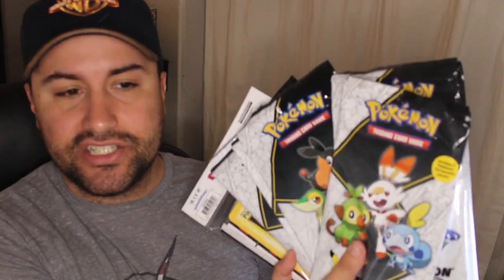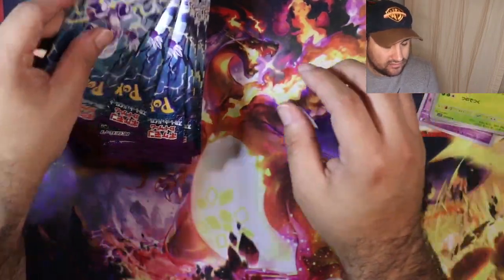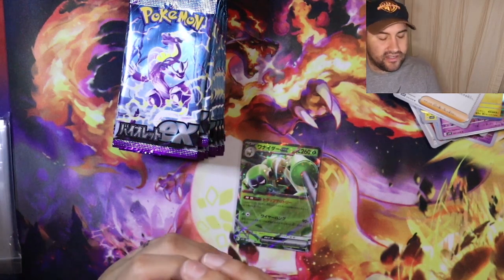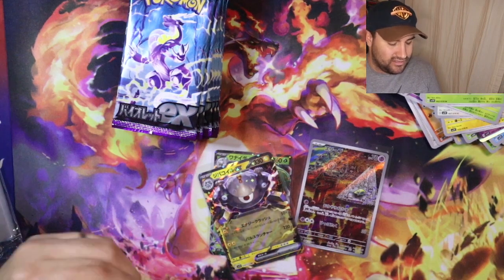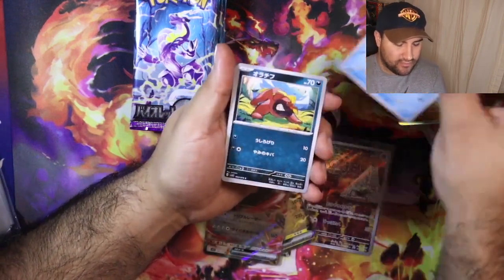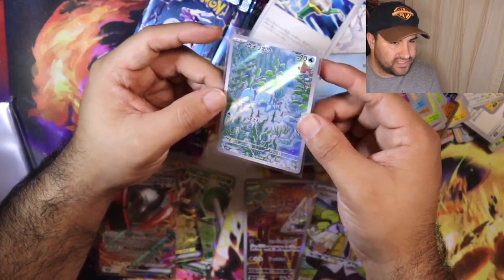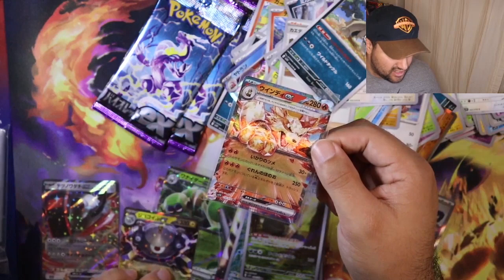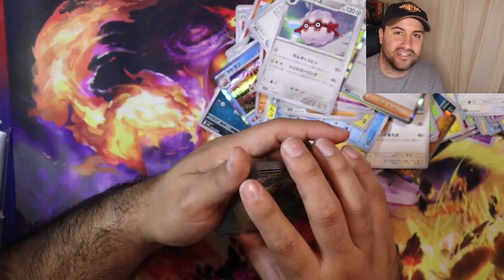Violet Japanese Booster Box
Hey, everyone thanks for checking out the video. Thanks for stopping by.